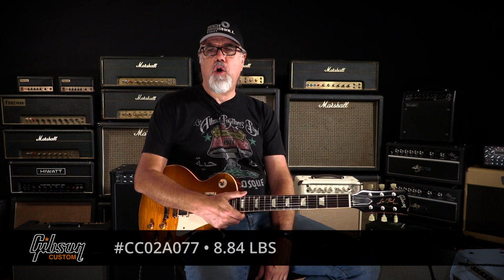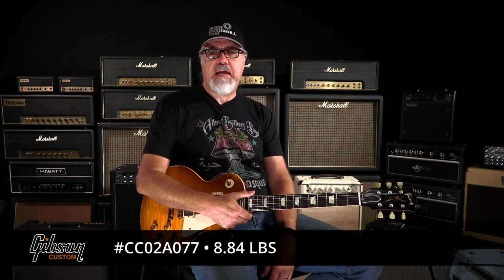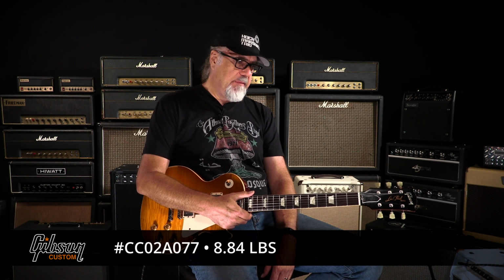Gibson Custom Shop Collector's Choice #2 "Goldie" Les Paul • SN:CC02A077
Wow, Wildwoodians! We have an incredible treat for you today: a Collector's Choice #2 "Goldie" '59 Les Paul from 2012! This painstaking recreation of one of the most beautiful original bursts is in beautiful shape, and it shows extremely light signs of use with no cosmetic flaws to report. It comes with its original Gibson hardshell case and a Certificate of Authenticity, its original hangtags, a copy of the Fretboard Journal with an article on "Goldie," and a Gibson Custom Shop poster.

Serial Number: CC02A077